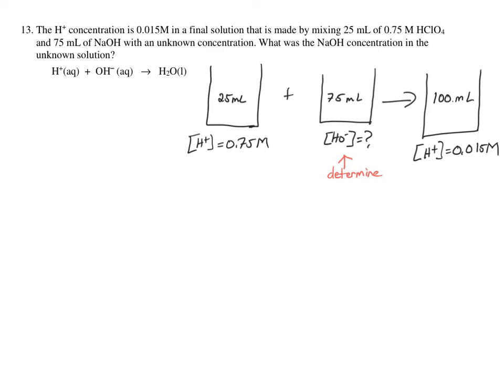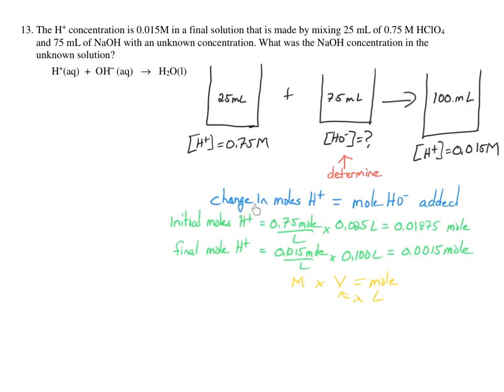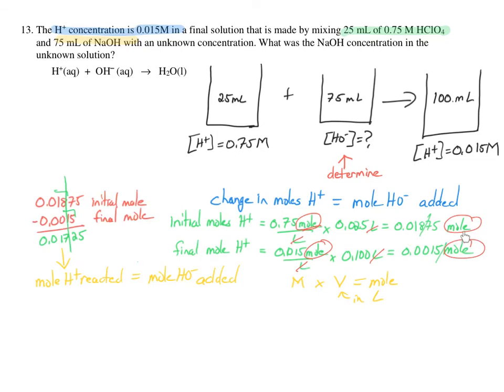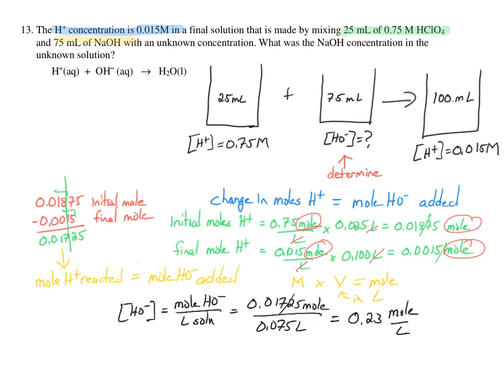110_PSV_final_13